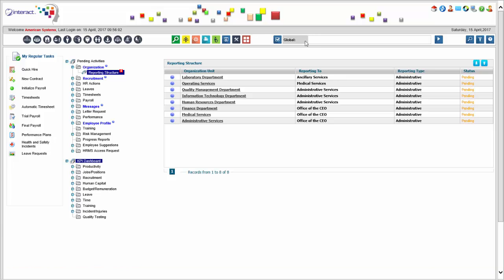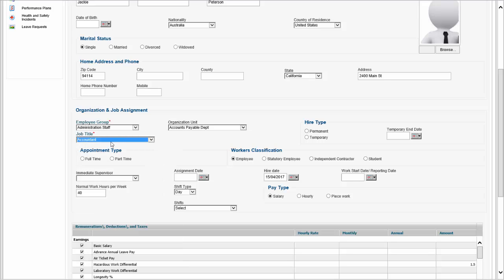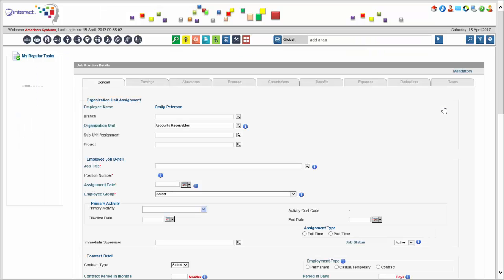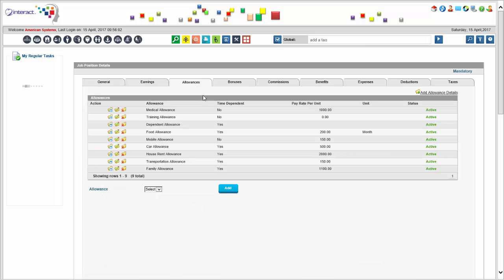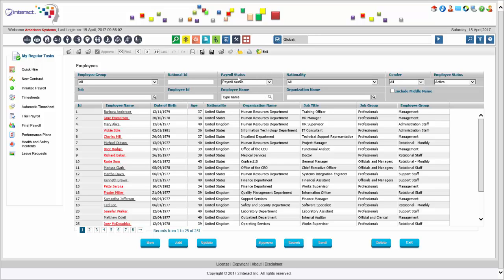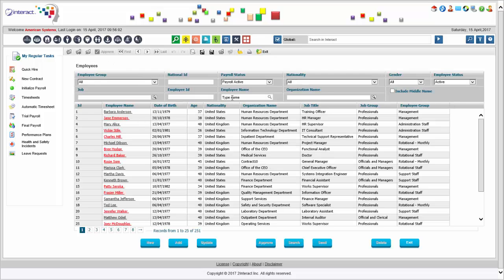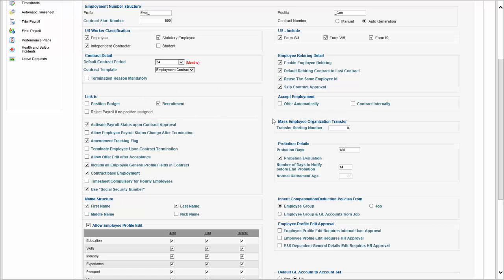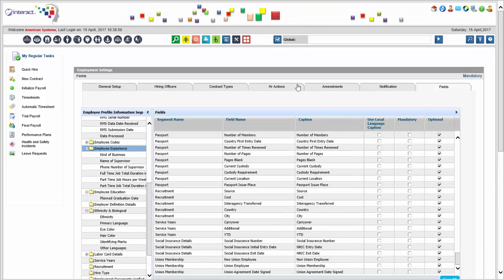Video 3 - Interact HRMS - Contract and Hiring Management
For organizations which provide employment contracts/agreements with some or all of their employees, Contract Management enables these organizations to easily create Contracts using user-defined templates.  For those organizations which only issue Employment/Job Offers, the application will allow them to hire quickly and auto-generate the job-offer.  Contract and Hiring management allows the Company to define unlimited Types and Templates of Employment Offers and Employment Contracts/Agreements with specific attributes like default contract period, and associated Jobs or Employee Groups.  Contracts can be tracked, alerts can be received for expiry of contracts and amendments will be tracked for any changes to the Contract.  Employees can be hired using Quick Hire or through a sophisticated New Employment Contract process where all attributes of the new Employment relationship will be defined including Assignment date, Hire Date, Work Start Date, Job Title, Employee Group, Organization Unit, Compensation Elements, Probationary Period, Work Calendar, Normal Shift, and much more.  Using the Inheritance Framework, when a user selects the Employee Group and Organization Unit in which a new Employee will be hired, the application will check the setup and configuration to provide a limited list of Job Titles, Contract Types, Shifts, etc. which are applicable to the combination of Employee Group and Organization Unit that was selected.
Once the Employee has been entered with the correct Basic Salary (which could have been inherited from the Grade/Step that is associated with the Job Title if that were applicable in the organization), then the system will automatically assign all relevant compensation policies including Earnings, Deductions, Expenses, Commissions, Bonuses, Benefits and Taxes which are associated with the Employee Group and Organization Unit.  In addition, the Employee will inherit the relevant Leave Policies.

Once the Employee has been entered with the correct Basic Salary (which could have been inherited from the Grade/Step that is associated with the Job Title if that were applicable in the organization), then the system will automatically assign all relevant associated compensation policies including Earnings, Deductions, Expenses, Commissions, Bonuses, Benefits and Taxes which are associated with the Employee Group and Organization Unit.  In addition, the Employee will inherit the relevant Leave Policies.

If the organization is using another core HR solution then this module can be used to quickly hire people only and this can even be done through an import of employee data from an Excel sheet.